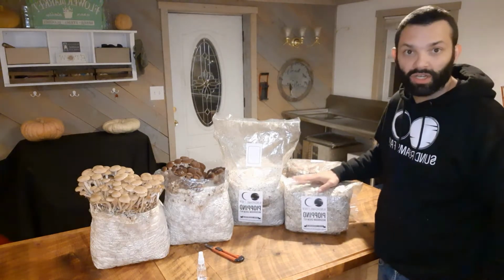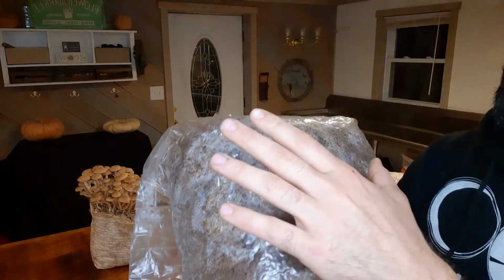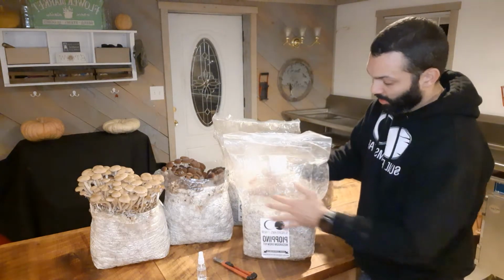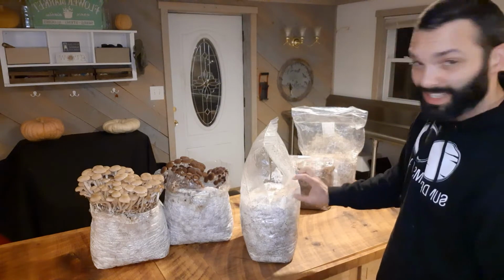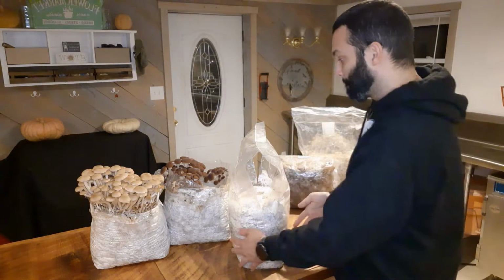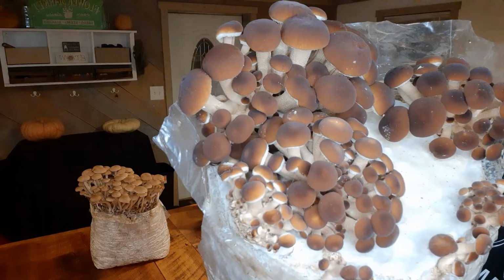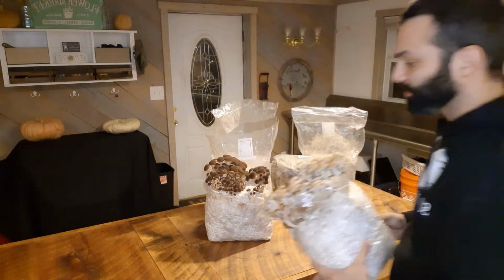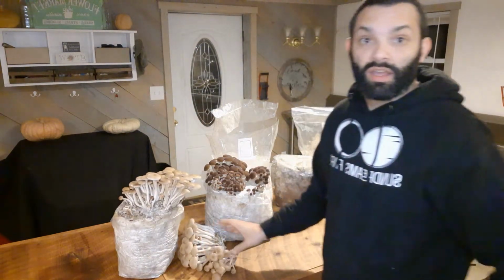Piopinno Grow Kit Instructions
How to grow Pioppino Mushrooms with our easy at home growing kits.